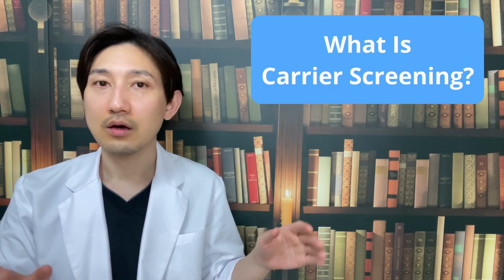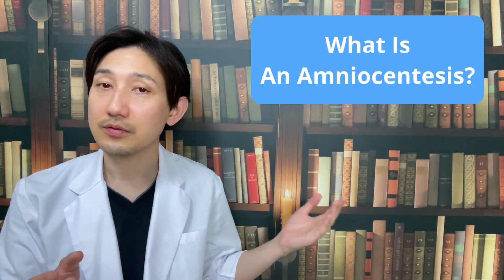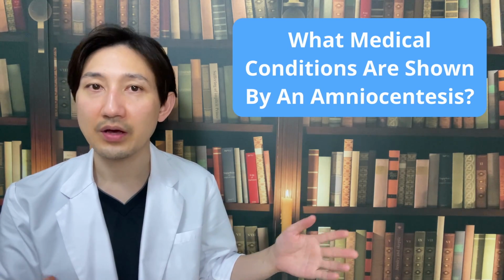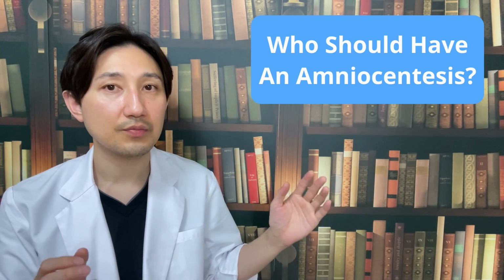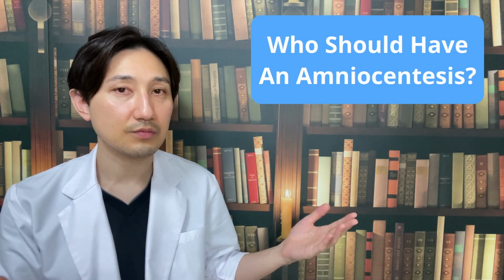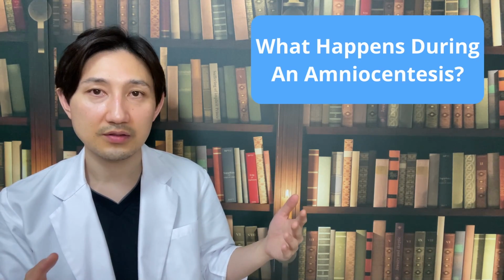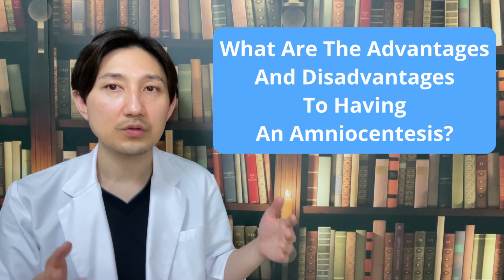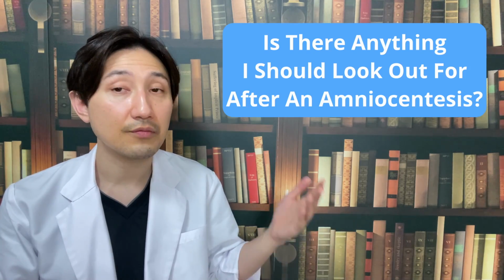ObGyn Doctor Explains: amniocentesis test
A Japanese Obstetrician Gynecologist is talking about the following topics:
Q What is carrier screening?
Q What is an amniocentesis or amnio?
Q What medical conditions are shown by an amniocentesis ?
Q Who should have an amniocentesis?
Q What happens during an amniocentesis?
Q What are the advantages and disadvantages to having an amniocentesis?
Q Is there anything I should look out for after an amniocentesis?